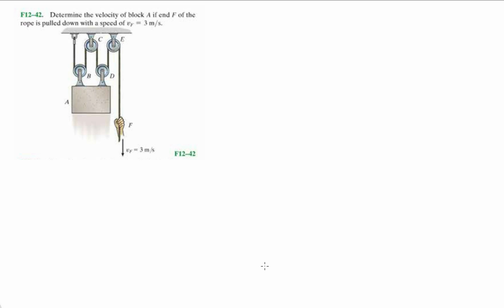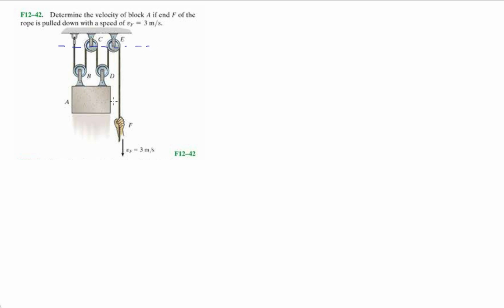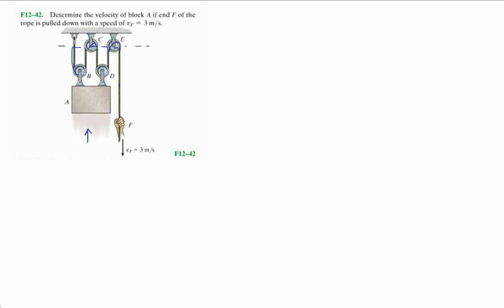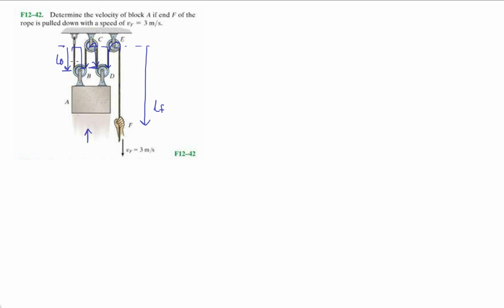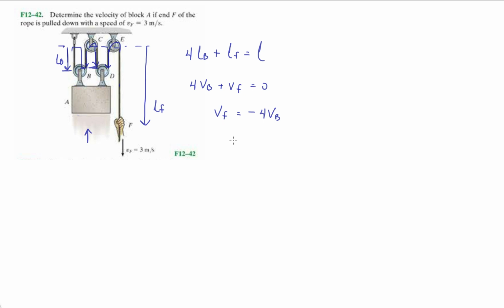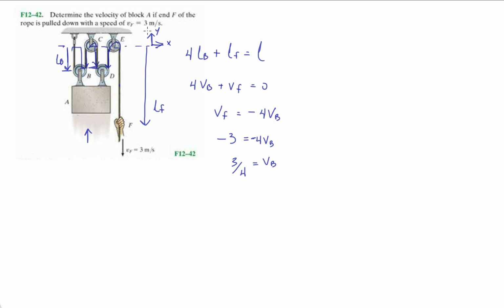Problem F12-42 Dynamics Hibbeler 13th (Chapter 12)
Determine the velocity of block A if end F of the rope is pulled down with a speed of Vf = 3 m/s